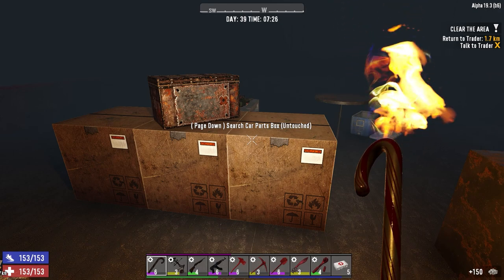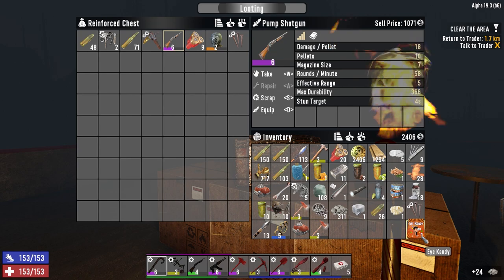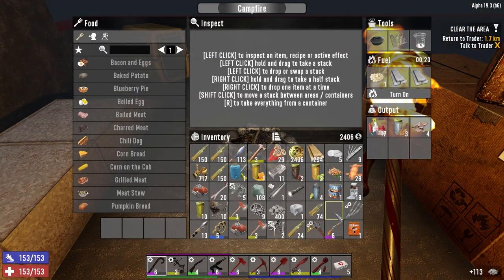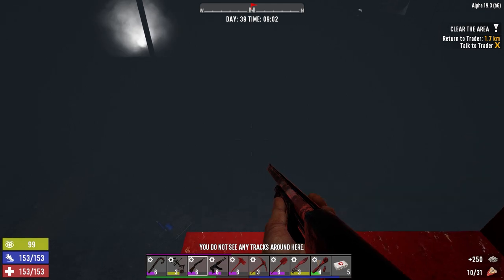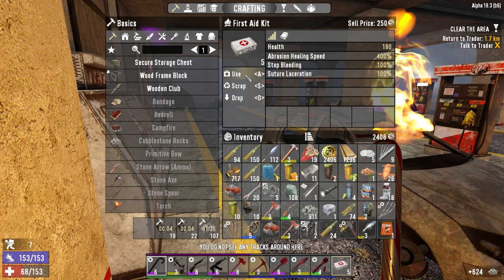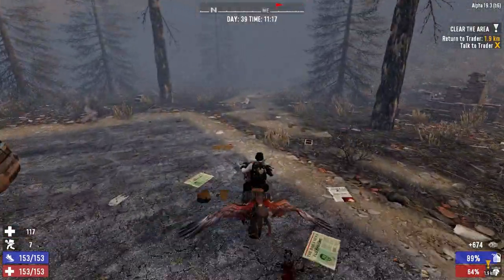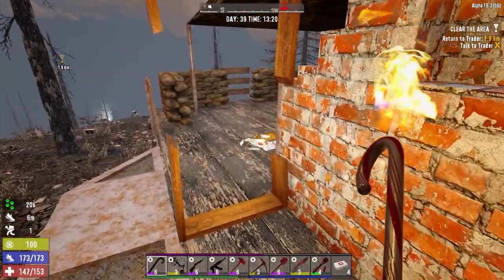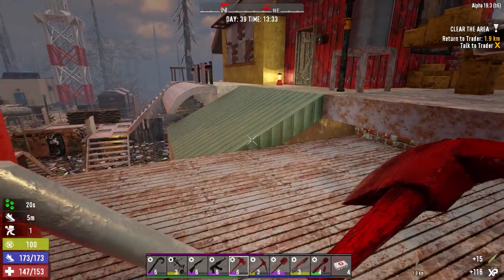7 Days to Die - A19 - Blasted Oasis Ep39